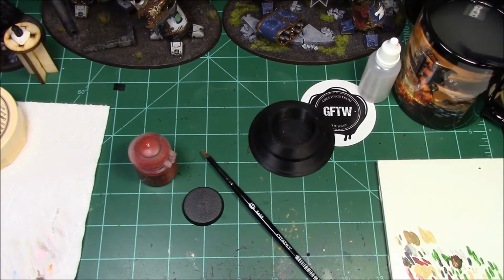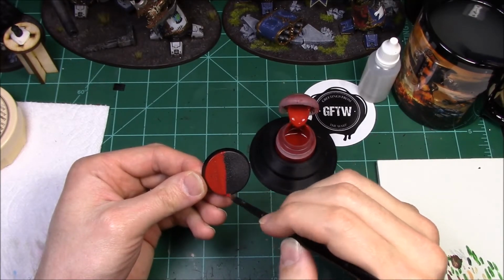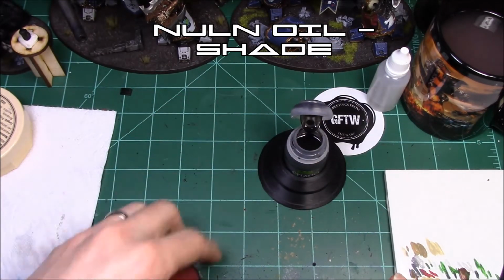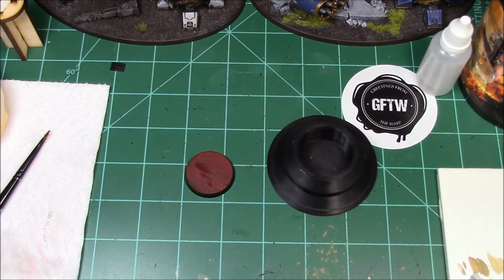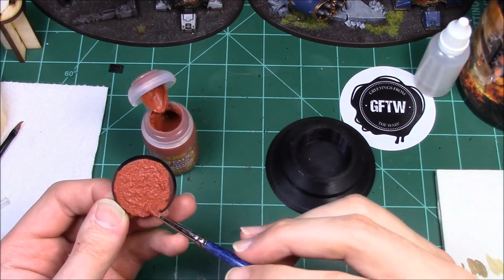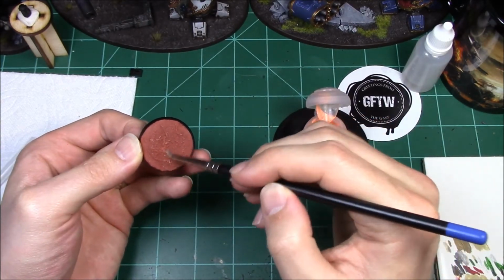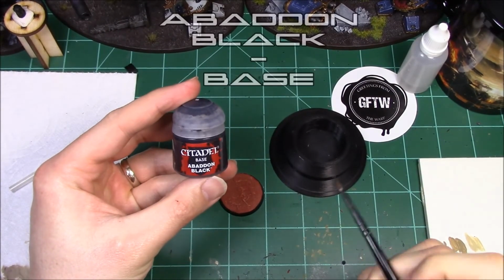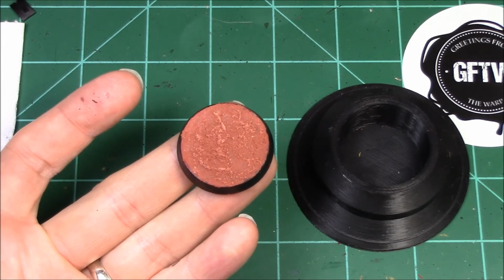How to make Martian Soil Bases - Hobby Time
Here is tutorial to make Martian Soil Bases for your 40k or any models you want to make a base for.  Hope you all like it.

Here are the colors that was used:
- Mephiston Red
- Nuln Oil
- Agrax Earthshade
- Martian Ironcrust
- Kindleflame